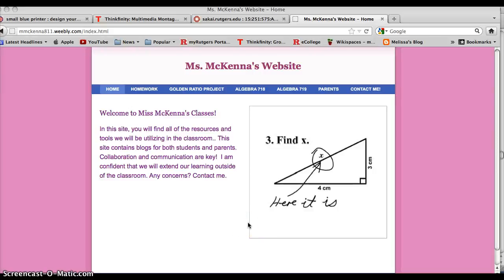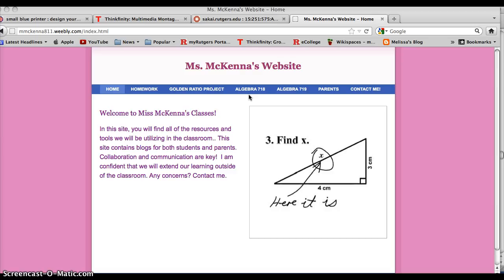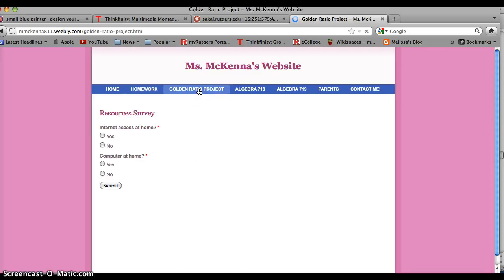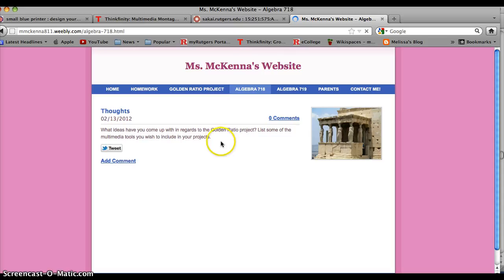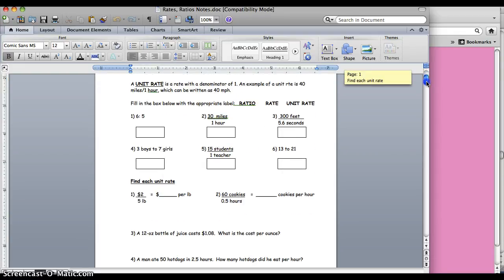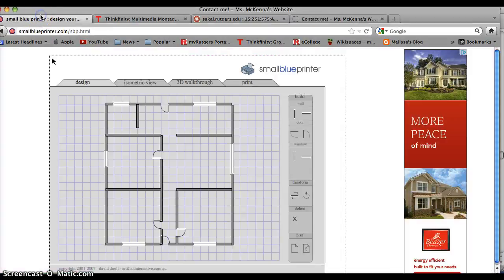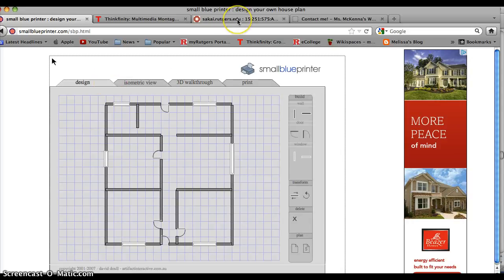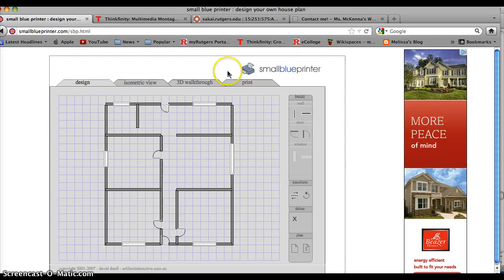MMP update #1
Rates, Ratios, Proportions